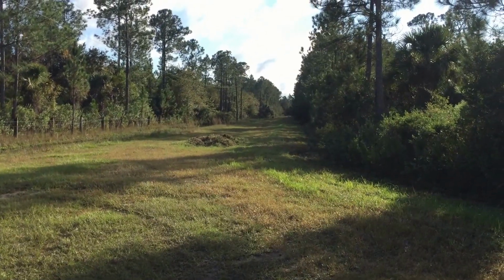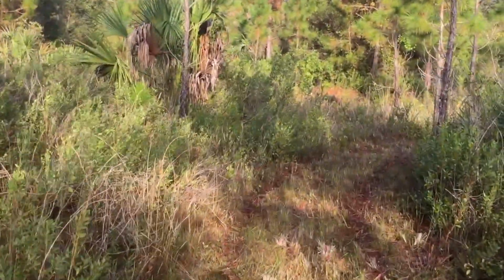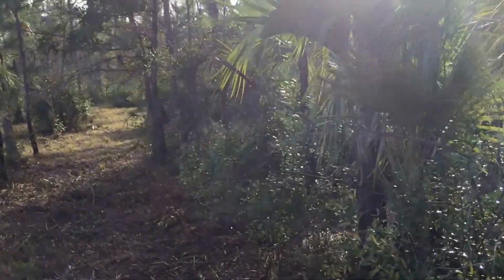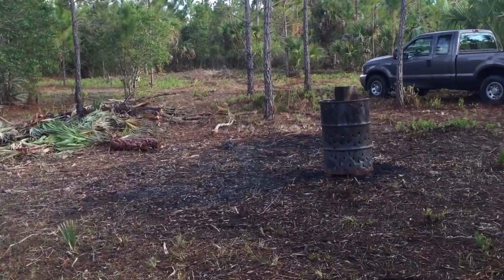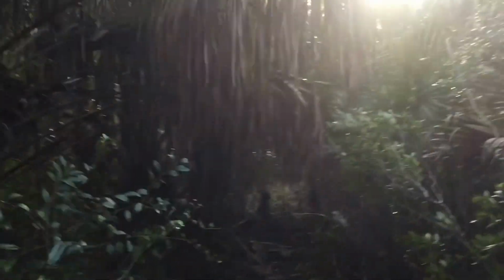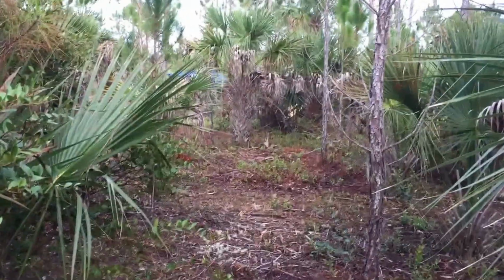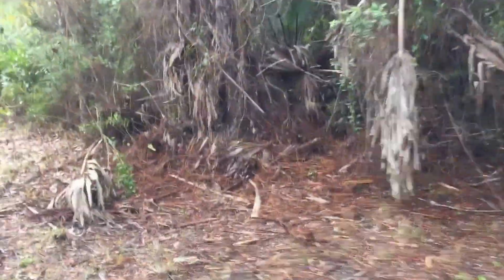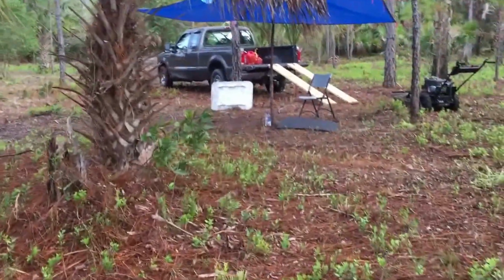A walk through of the Geneva, FL land.